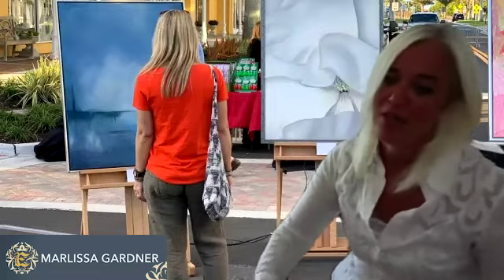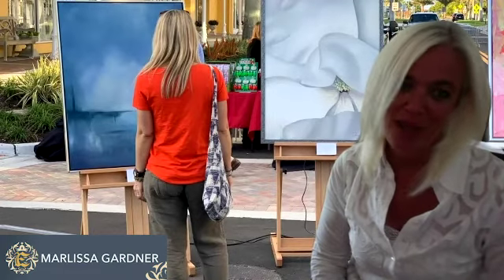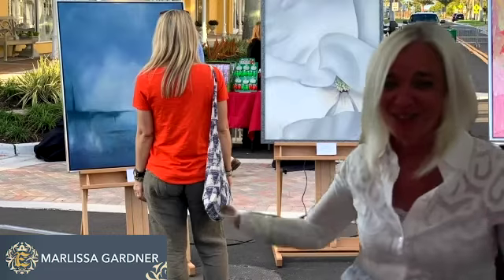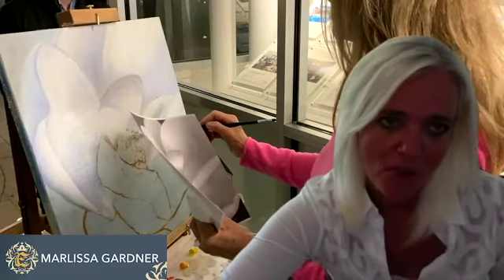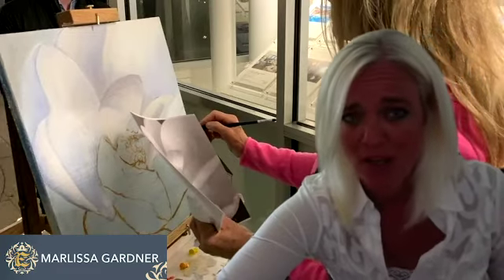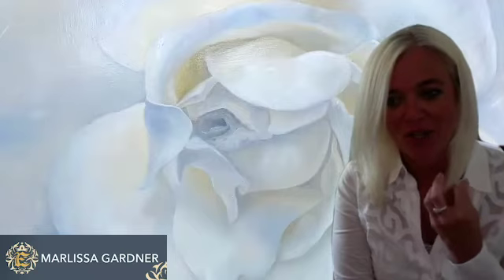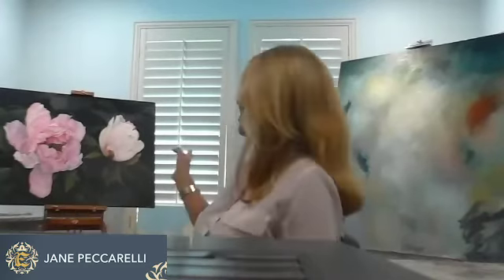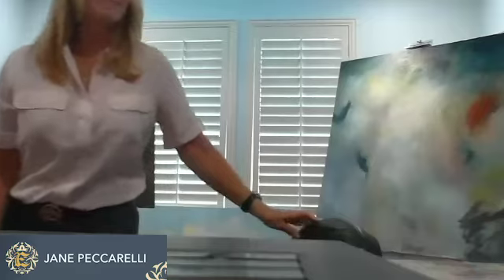Episode 2 Living Art Series with Jane Peccarelli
In episode 2 of the Virtually Emillions Art podcast series, Marlissa Gardner meets with Jane Peccarelli.

She's one of several artists who participated in the "Living Art Series" of shows.

You'll learn about the types of study, training and techniques she's mastered, her influences and which works will be included in her upcoming online auction.